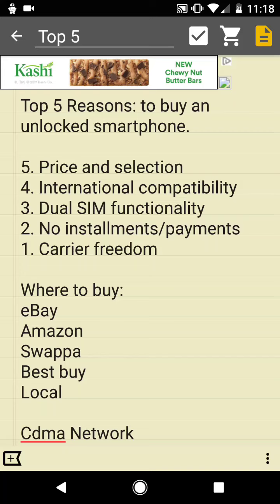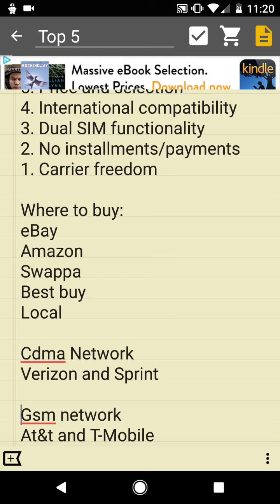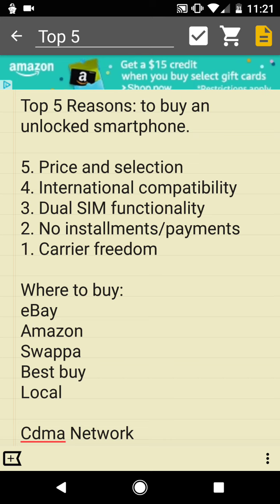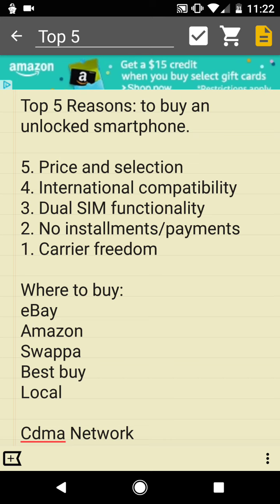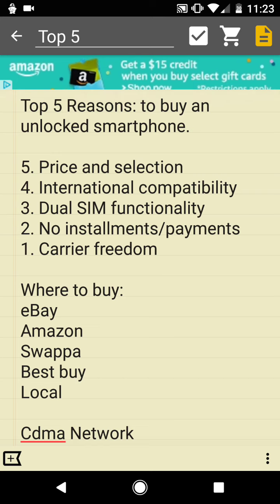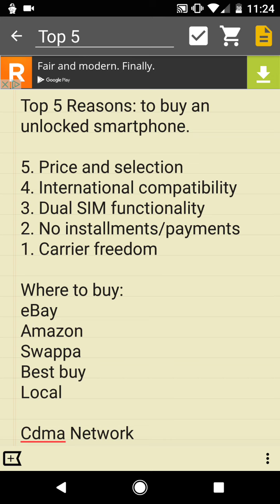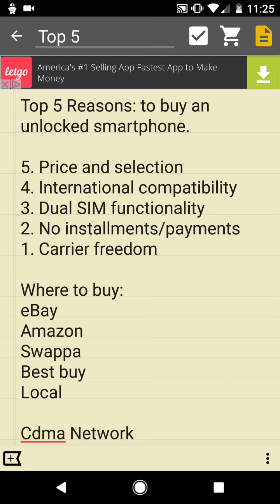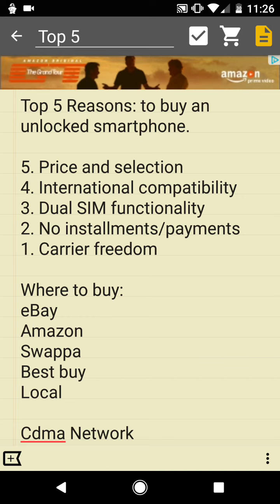Top 5: Reasons to buy unlocked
A common question I receive is how should I buy my smartphone? From a carrier? From a website? What does unlocked mean?